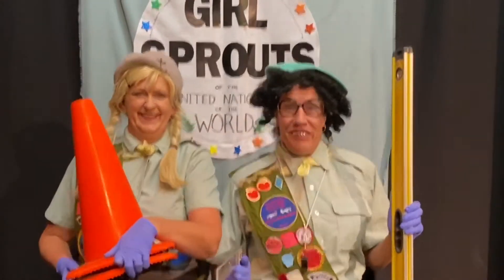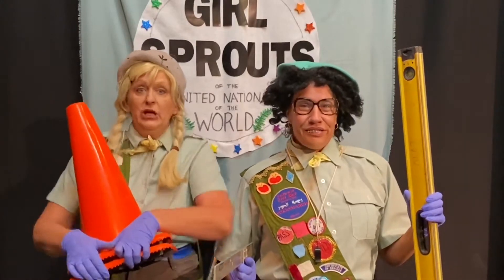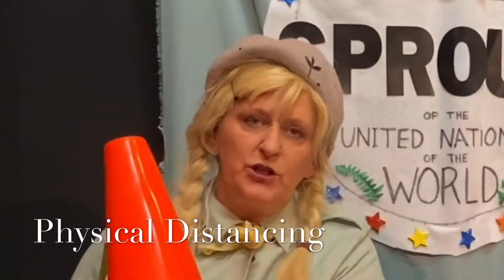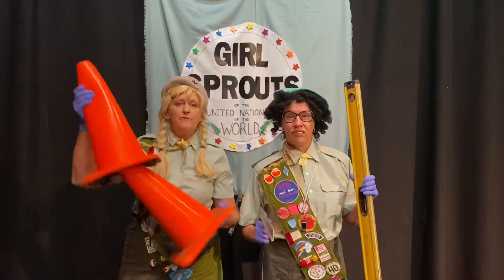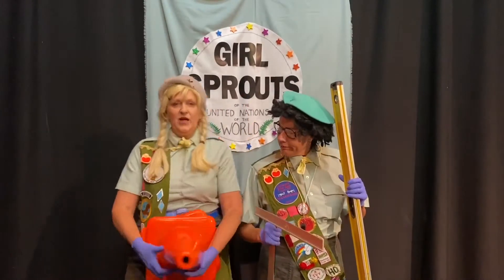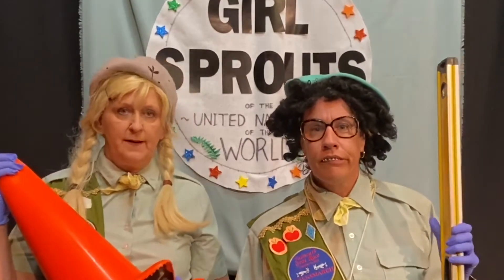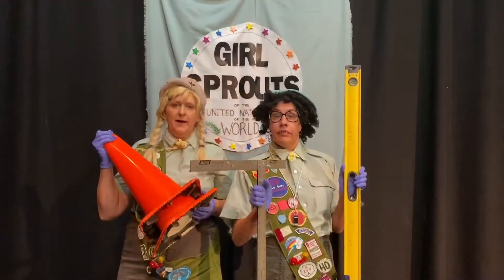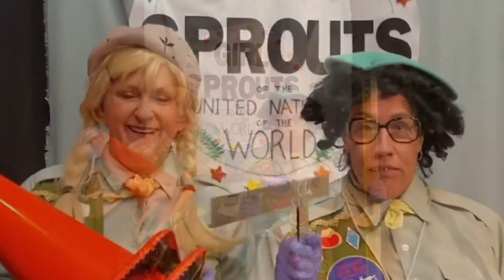The Millibo Art Presents the Girl Sprouts in a Social DIstance How To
The  Girl Sprouts are back with their safety cones, tape measure, and other dangerous things for a quick "how-to" on your safe social distancing. Thank you Girl Sprouts!